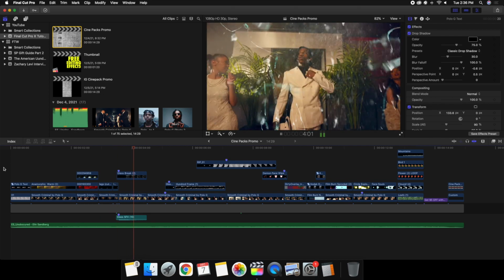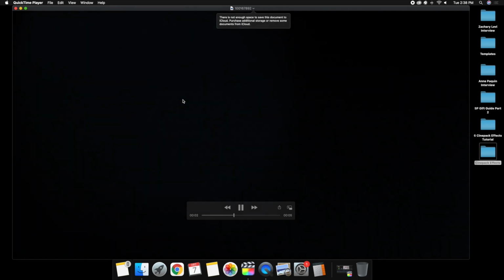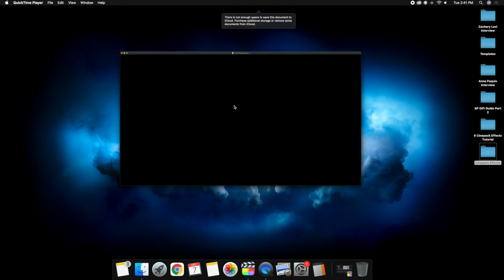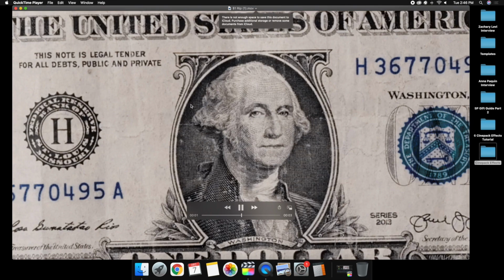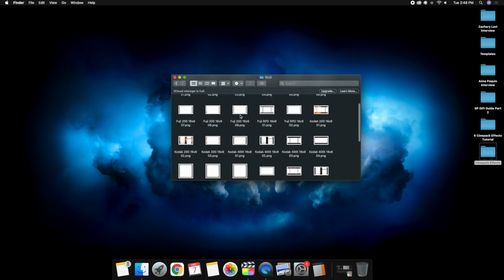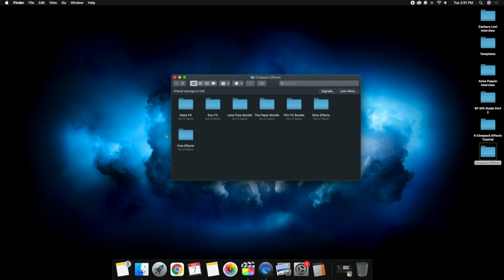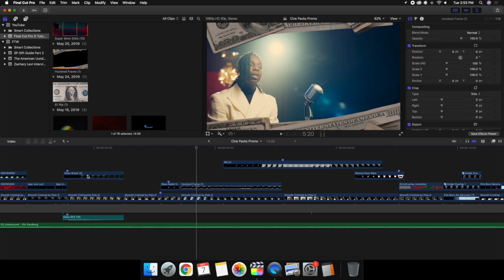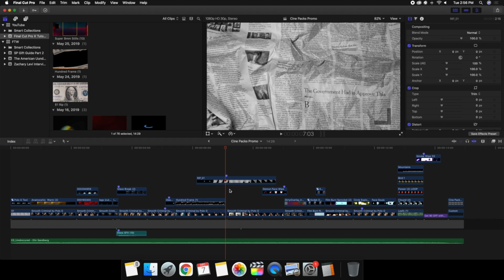6 Must-Have CinePacks Effects for Final Cut Pro X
In this tutorial, I will break down 6 Must-Have CinePacks Effects for Final Cut Pro X.

Timestamps:
Example: 00:00
Intro: 00:18
Lens Flare Bundle: 1:59
Glass FX: 3:27
Gun FX: 4:24
Paper Bundle: 5:27
Film FX Bundle: 7:52
Glow FX Bundle: 9:04
Free Effects: 9:52
Importing Effects: 10:18
Applying Effects: 11:00
Outro: 13:07